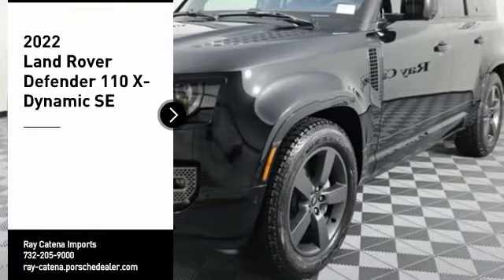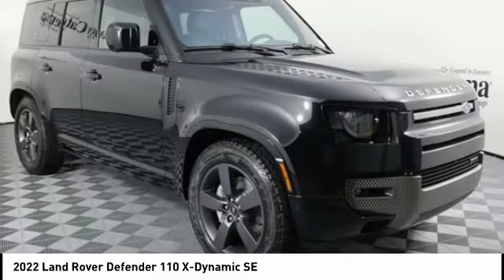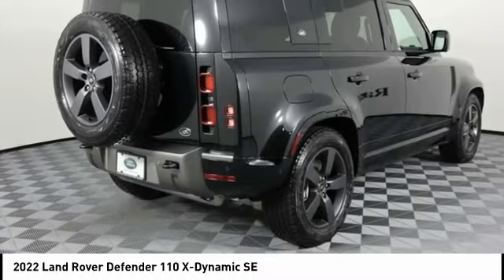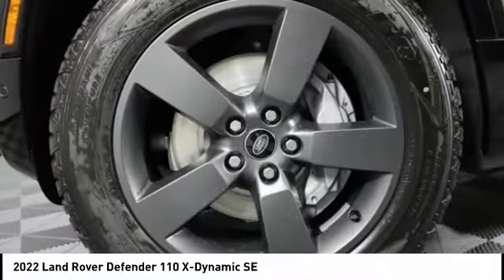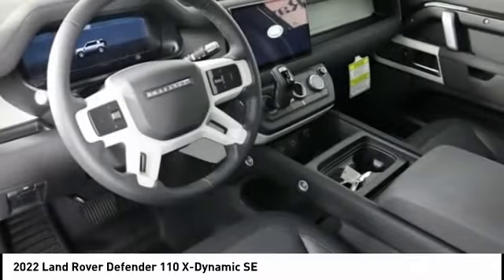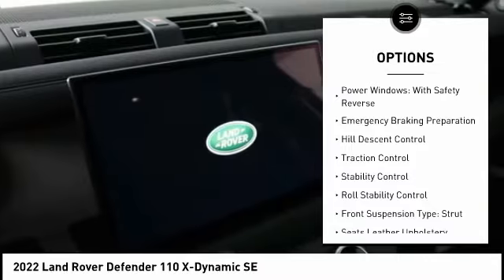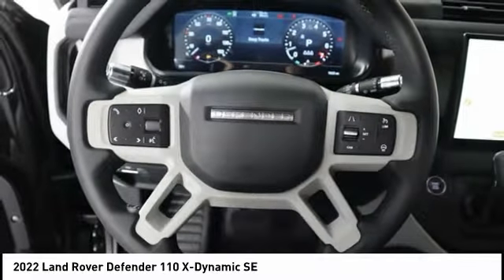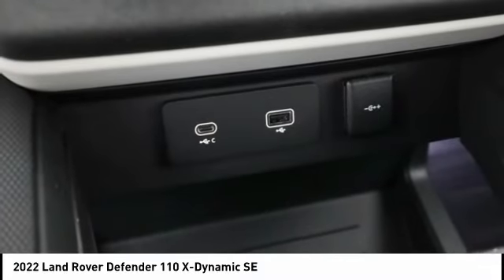2022 Land Rover Defender EDISON NJ L22010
2022 Land Rover Defender 110 X-Dynamic SE

920 US Highway 1 North

Black 2022 Land Rover Defender 110 X-Dynamic SE 4WD 8-Speed Automatic 3.0L I6Recent Arrival!